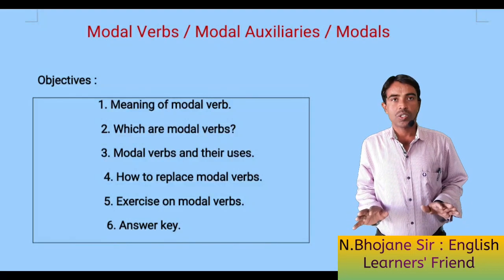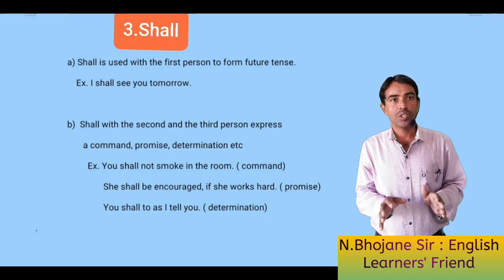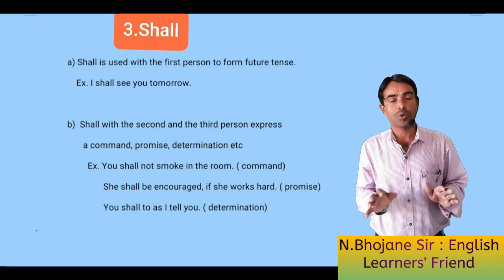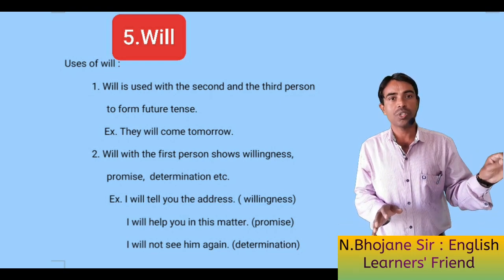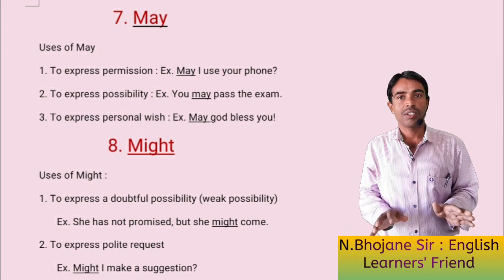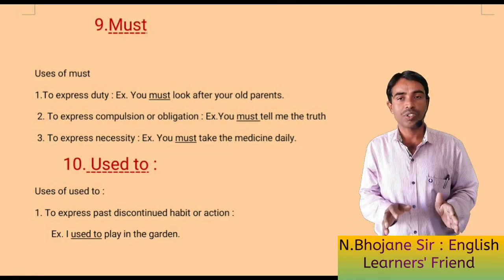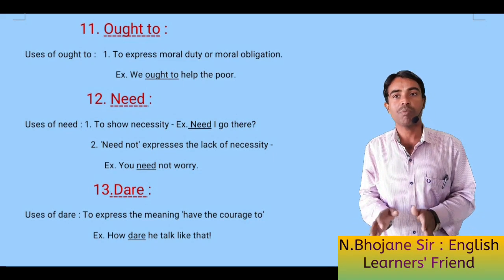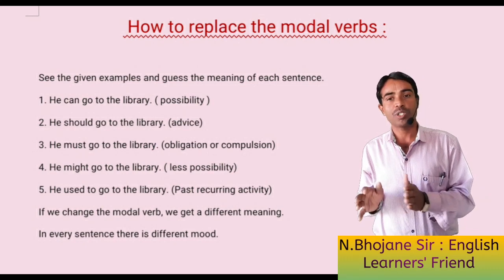Modal Verbs in English / Modal Auxiliaries / Modals (can, shall, will, may, must etc.)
Modal verbs indicate speaker's mood or attitude towards the action.
Modal verbs are always used with a main verb.
Remember the uses of modals.